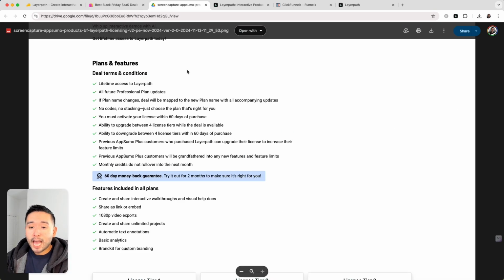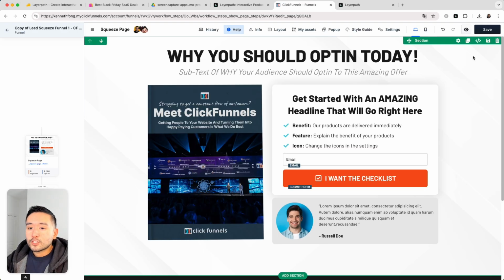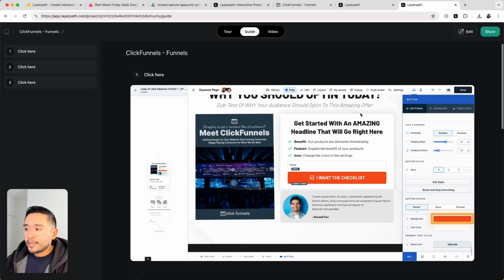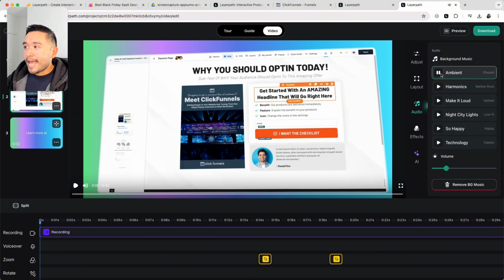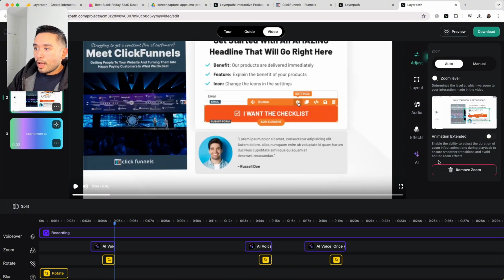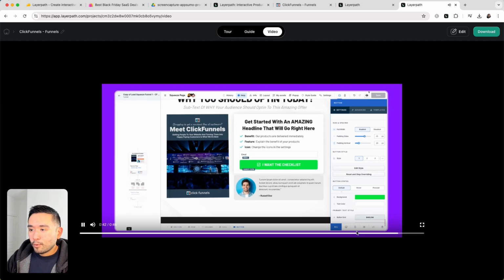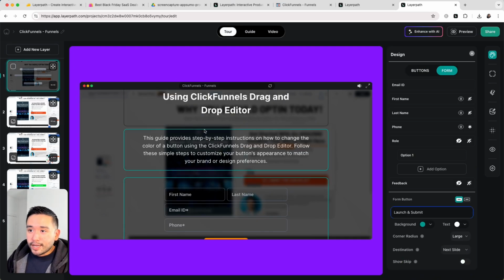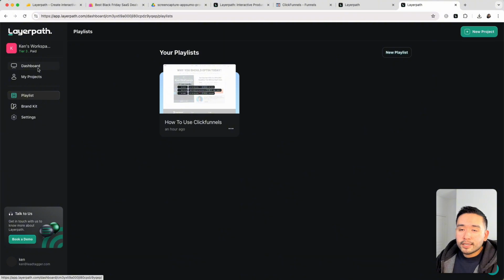Create Professional AI Interactive SOFTWARE DEMOS with Layerpath! (AppSumo Deal of the Day)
Layerpath is AppSumo's Deal of the Day. Layerpath is an AI-powered platform that helps you create, embed, and share product tours, how-to guides, and promo videos. To help you decide which interactive demo software to buy for your business, watch this Layerpath review!